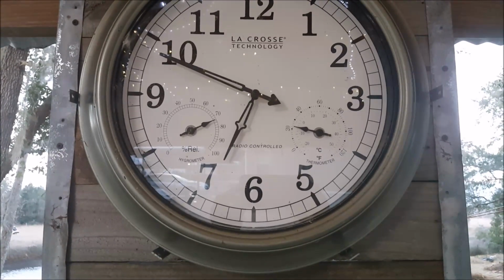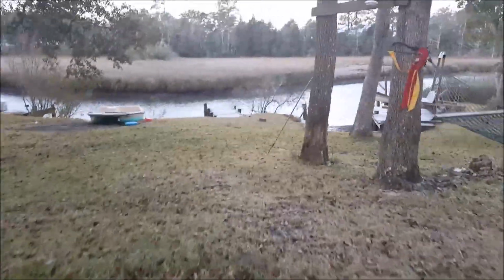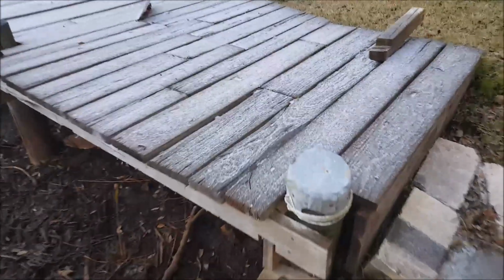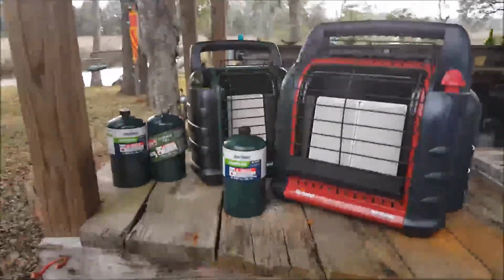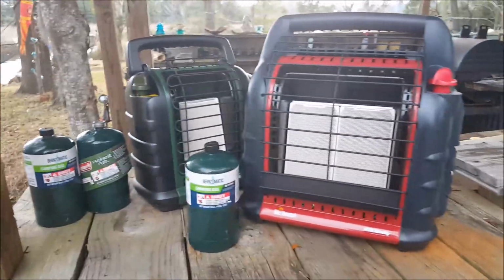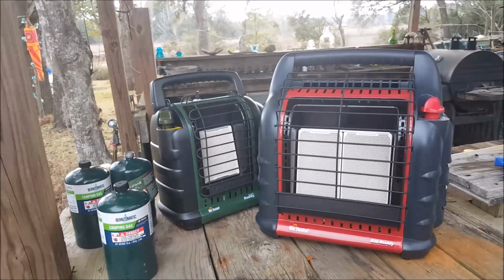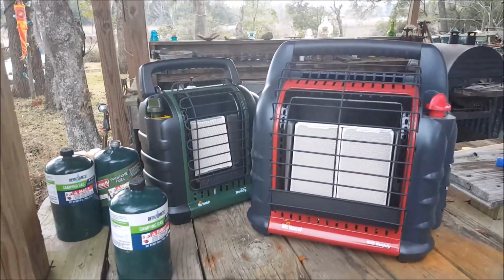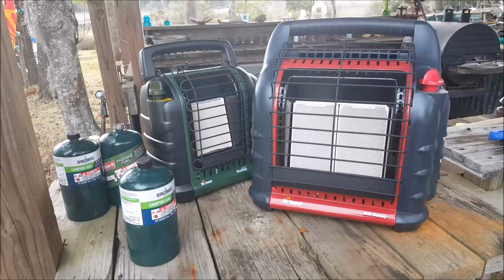A report/review of mr. heater propane heaters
Jan 2018 prep of the month: Baby, it's cold outside! A report/review of the two mr. heater propane heaters we used to make it thru the terrible Florida winter of January 2018